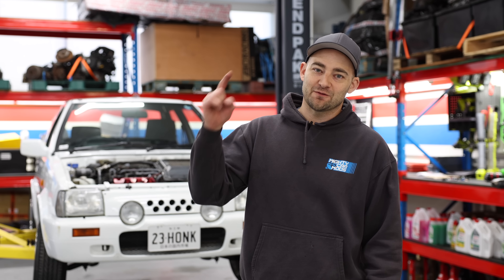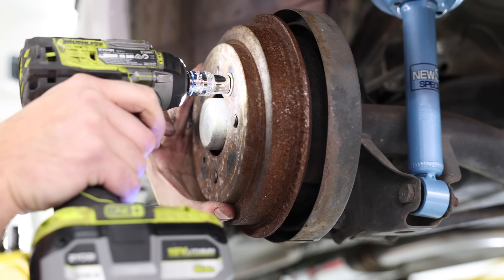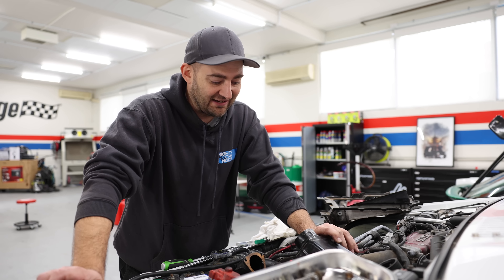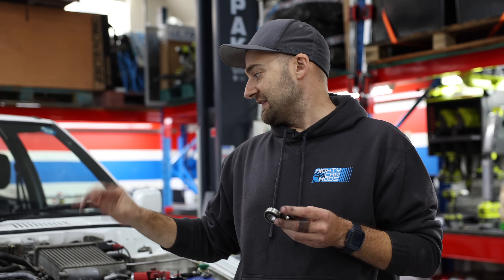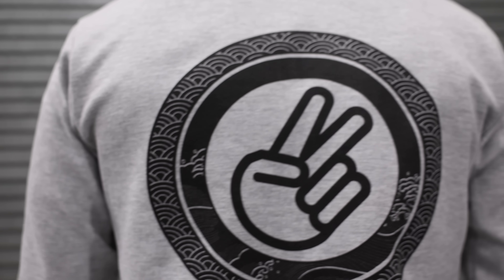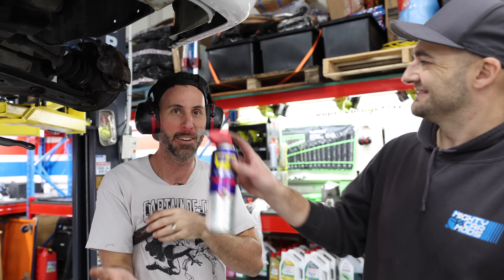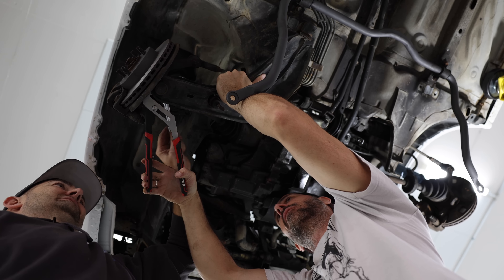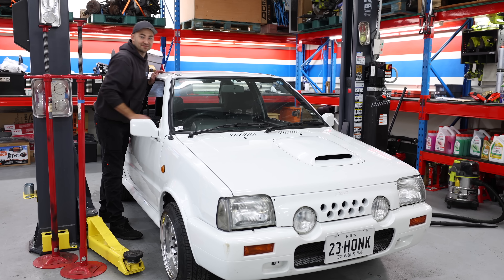Nissan Superturbo Modifications | 'The Honkfiles' [Part 2]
Everyone wants a mad old JDM car. Looking after them can be a little bit more involved than a 2 year old Hyundai, in this episode we fix and customise the little March Superturbo so it's ready to honk its way around the suburbs for a whole lot longer...